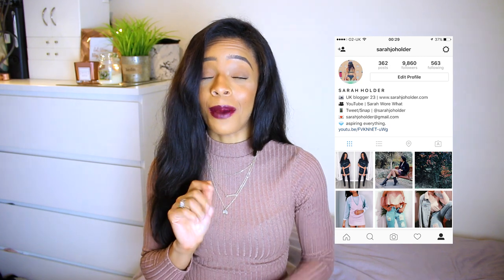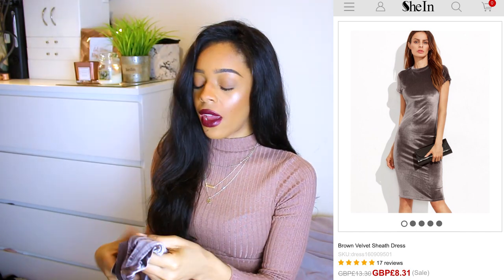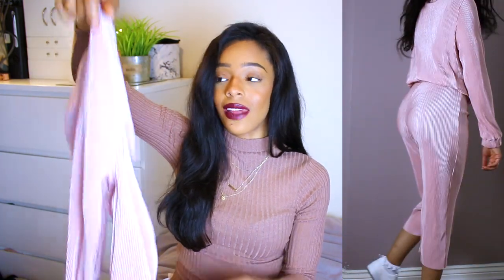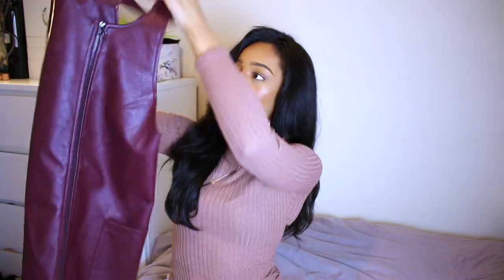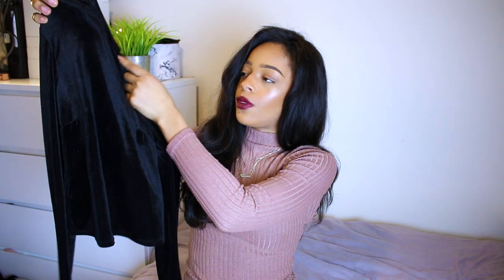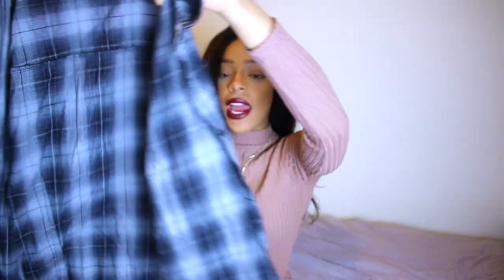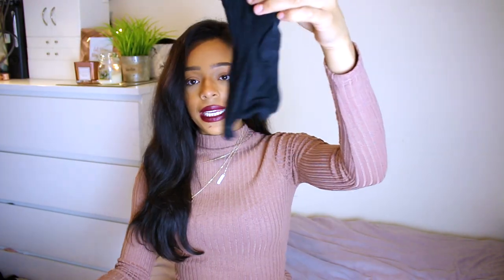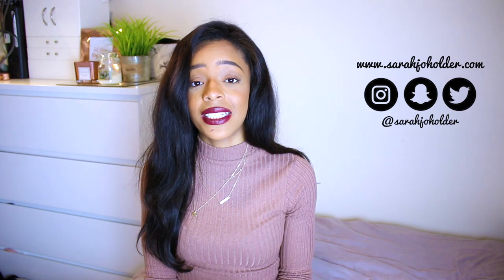PRIMARK AUTUMN WINTER TRY ON HAUL | OCTOBER/NOVEMBER 2016 - SARAH WORE WHAT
ALL PRIMARK ITEMS AVAILABLE IN STORE ONLY!

Hello all! November has crept up on us so quickly, so my October Primark haul is a little late, apologies! But here it is anyway, lots of autumn/winter pieces for you all to lust over.

Snapchat me: @sarahjoholder